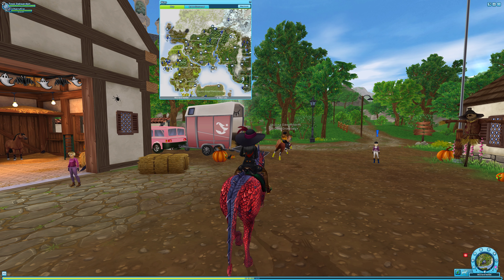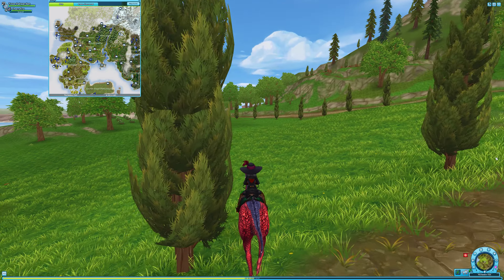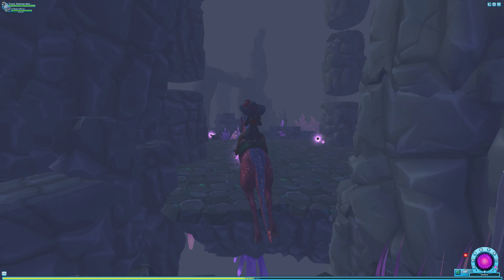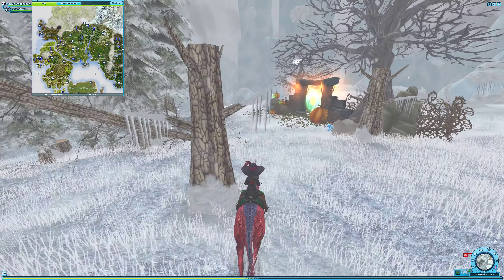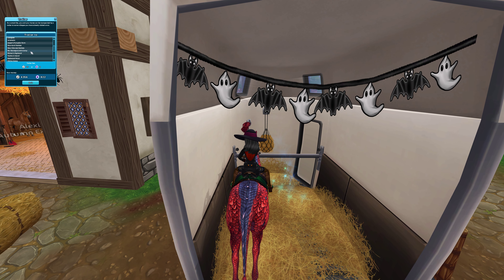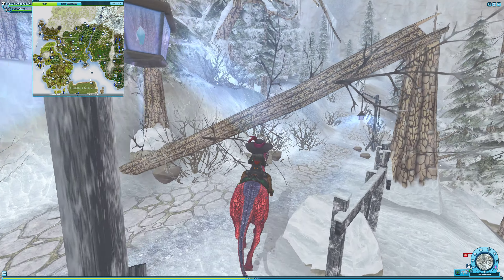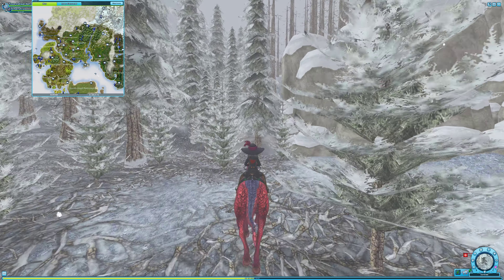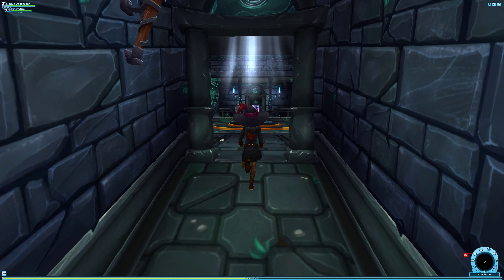How To Get To The Stonecutter's Vault | STAR STABLE ONLINE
Star Stable Online , sometimes abbreviated SSO , is an adventure game created by the Swedish game developer Star Stable Entertainment AB . In Star Stable, the player gets to experience various adventures and events on the island of Jorvik, but also take care of their horses and chat with other players online. Star Stable is based on the Starshine Legacy games that were released as offline games in the early 00's. In 2017, Star Stable had between 400,000 and 500,000 players each month with over 12 million registered accounts.

Playing the first levels of Star Stable is free, but for higher levels a paid version is required.

In the game there are many NPCs that can hand out missions, and simpler daily missions that give the game character a better reputation, which in turn unlocks more missions and possibly clothes / equipment.

STAR STABLE is a virtual horse-riding game that lets players both young and old care for a horse of their creation. Players choose and customize a girl avatar before selecting from a variety of horses to ride off into the sunset. You'll saddle up and explore the mystical island of Jorvik, which is expansive and takes time to navigate. The island has its fair share of quirky characters, and many will need your help to get a task done or finish a quest. You'll also need to groom, water, and feed your horse to keep him in tip-top shape. Hard work is paid in Jorvik shillings, unlocking new skills for your horse, and points toward building a better reputation as a rider.

00:00 First Method - The Portal
4:10 Second Method - Running!